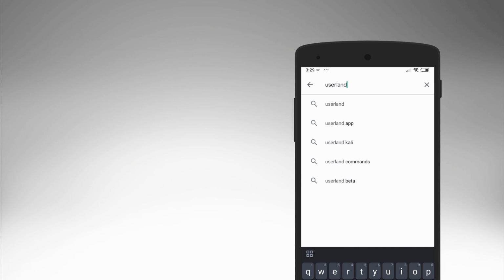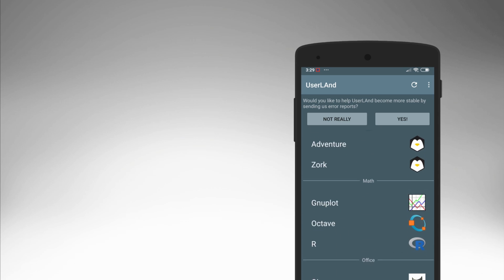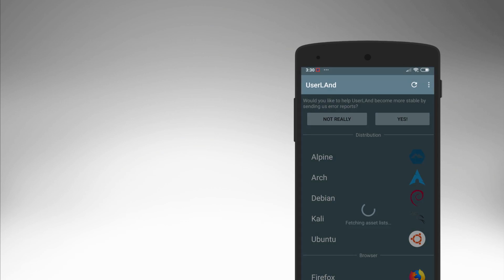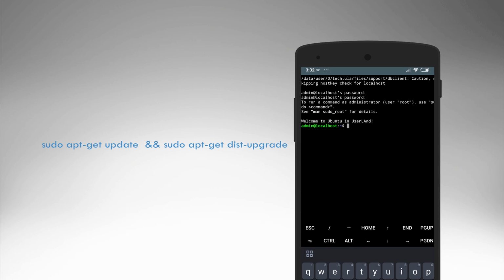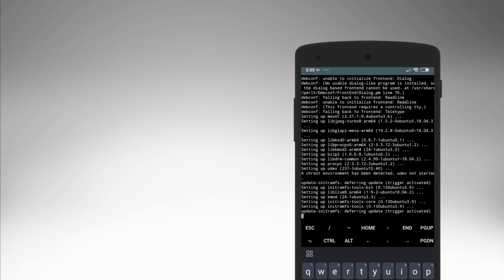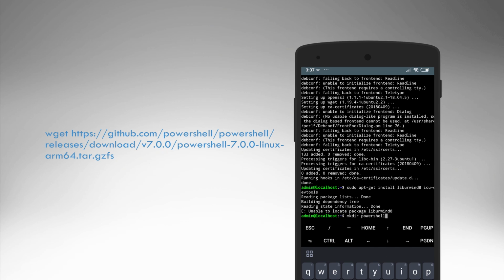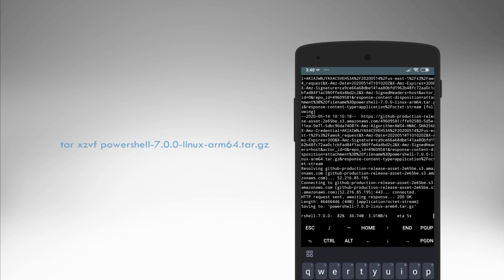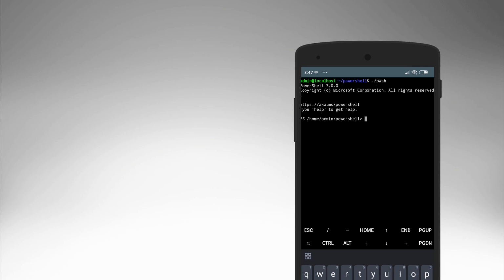How to install Powershell Core on Android Device ?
Installing Powershell on Android Device.. this requires a Userland app which is opensource software. Userland allows us to install Several Linux distributions. Once the Linux is installed we can install Powershell Core on Android.